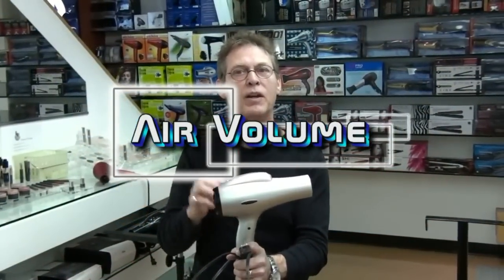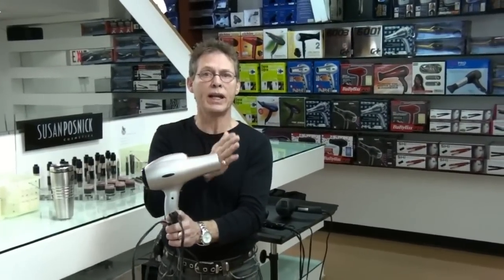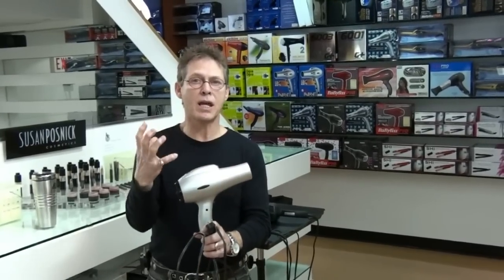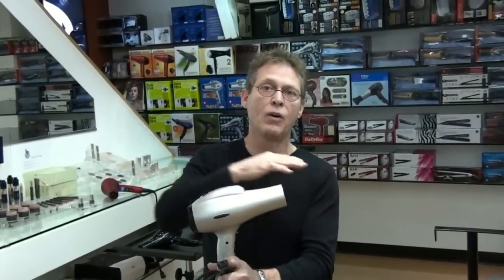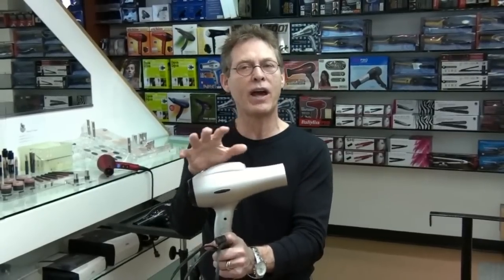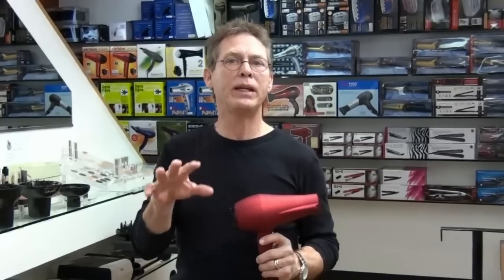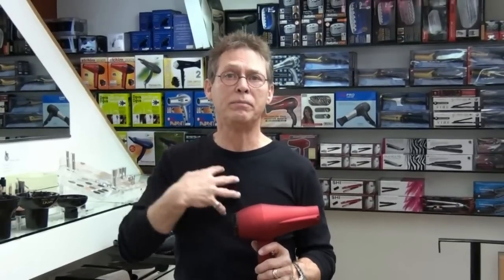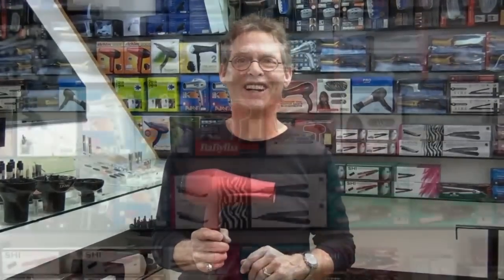Hair Dryers 101 and how to buy them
We go over what to look for when buying a hair dryer. Great for consumers and professionals! Delineation' own Michael Victor has been in the business since 1981 operating a salon since that time and teaches you about air volume, temperature, dust caps, barrel type, nozzles, and diffusers.